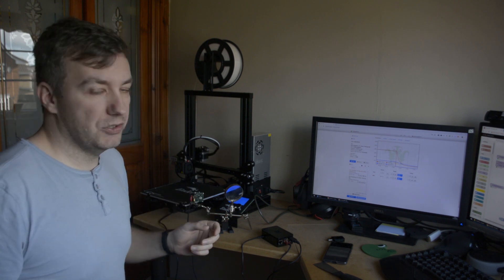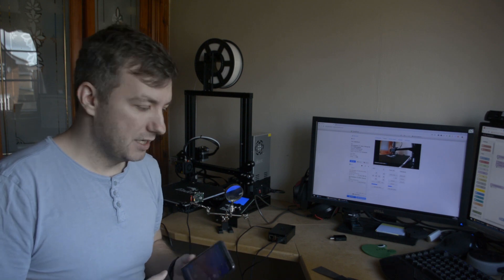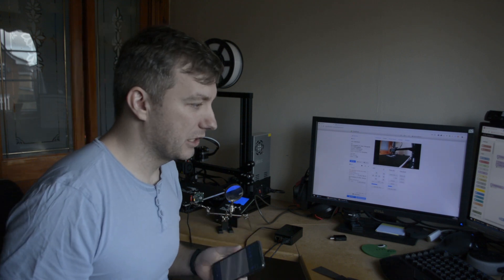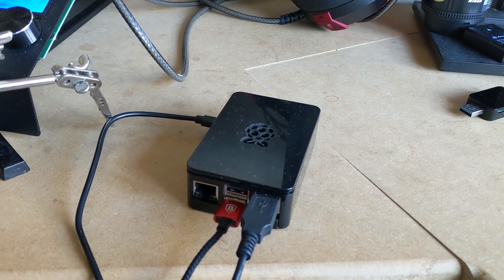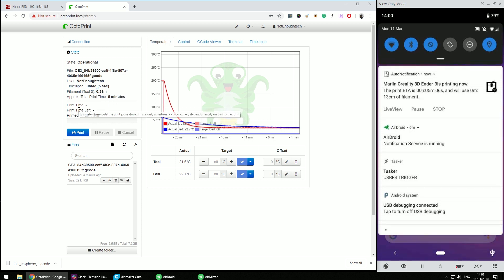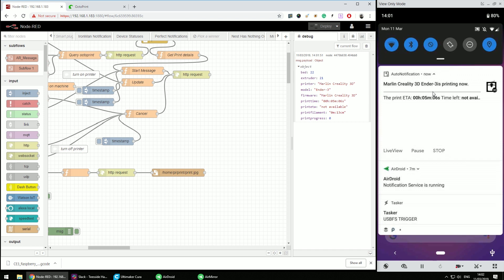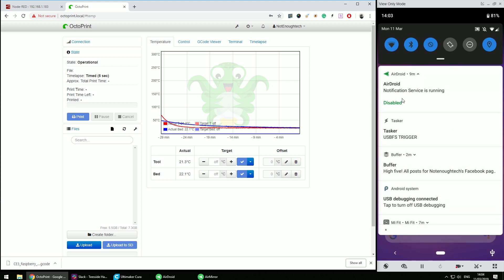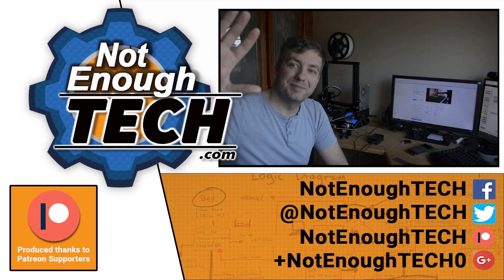Ender 3 Upgrades: Mobile Notifications [preview]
INFO:
Adding Android notifications and controls to Creality Ender 3 3d printer

Elle S, Marc W, RT, Natasha, Marta H, Joseph C, Mikhail T, Martin A, Marcus K, Nodle